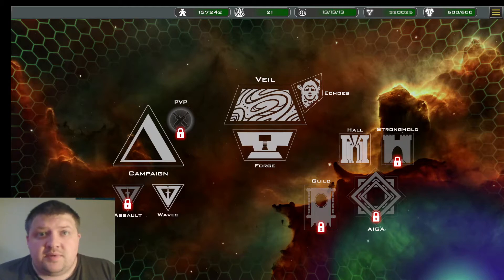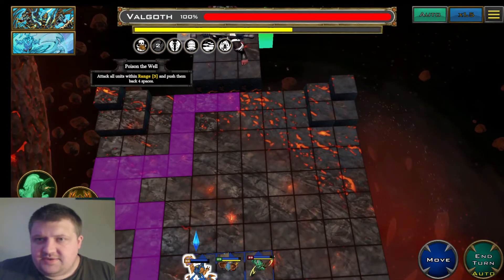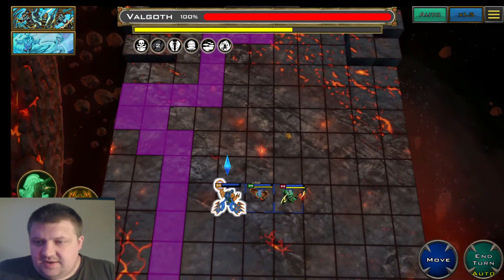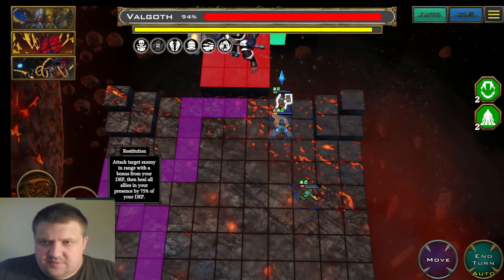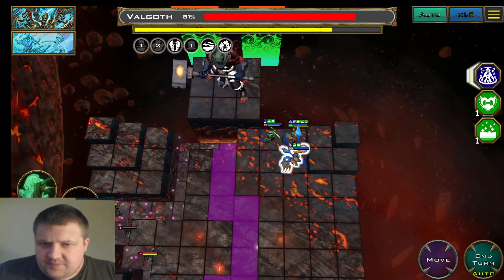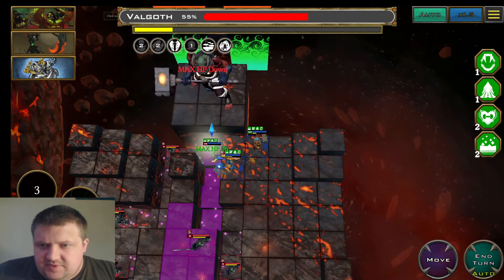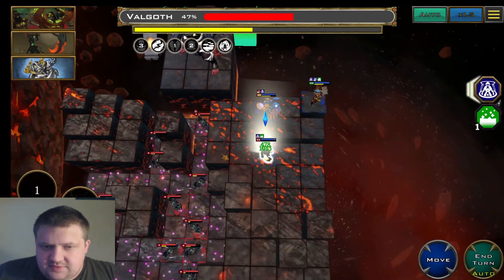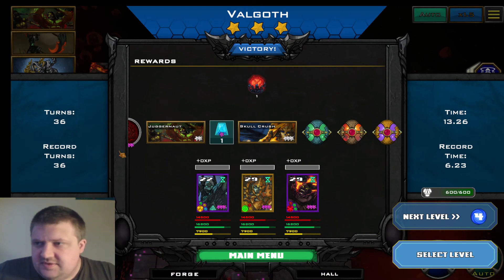Valgoth and The Zombie Hoard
Valgoth and the acidic zombies is the first boss in the Pre Beta version of Incarnate and there for may change, we look at the current boss mechanics how they interact and a playthrough of the Normal boss

Be aware this is an ALPHA

Incarnates used
1 Tank
Mind =Dissent (not used i the fight)
Body = Bastion
Soul = Restitution

2 Single Target DPS
Mind = Barbican
Body = Seeker
Soul = Hunger

3 AOE Zombie controller
Mind= Enthrall
Body = Red tape
Soul = GeoKinesis